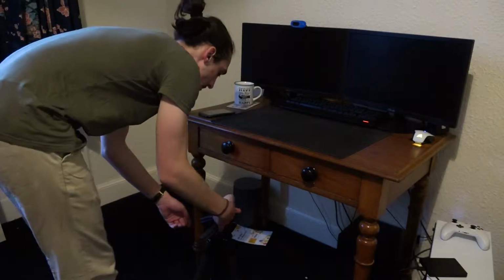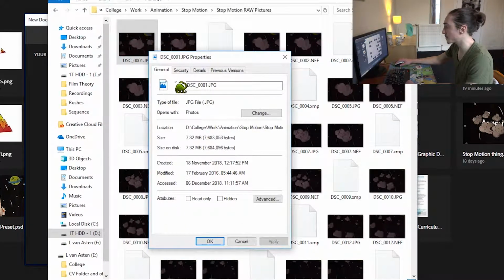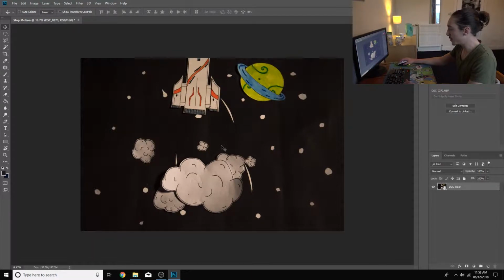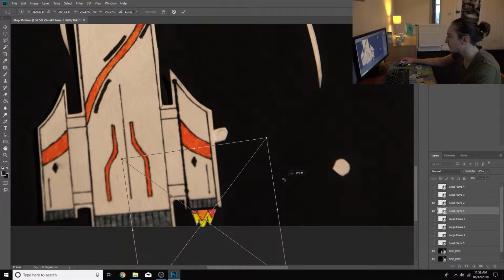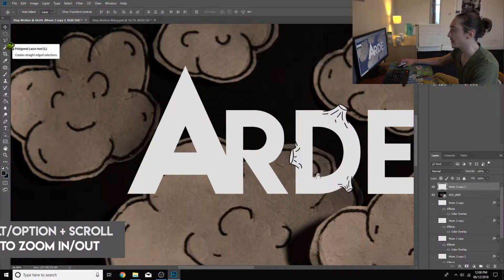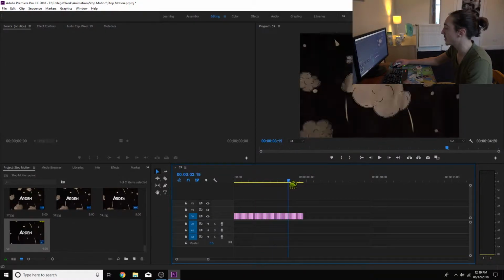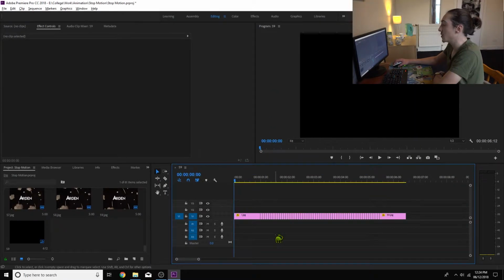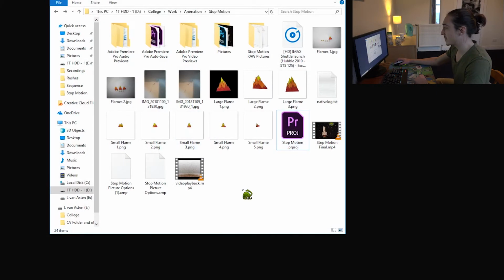BTS of the Arden Ident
A behind the scenes look, on how I made my stop motion ident.

Equipment:
Video Camera - Sony HXR-NX200 4K
Microphone - Rode NTG-1
Sticks - E-Image GH06+761AT Aluminium Tripod System
Stills Camera - Nikon D3100
Stills Tripod - Calumet 7100
Lighting - DLH400 Dedolight